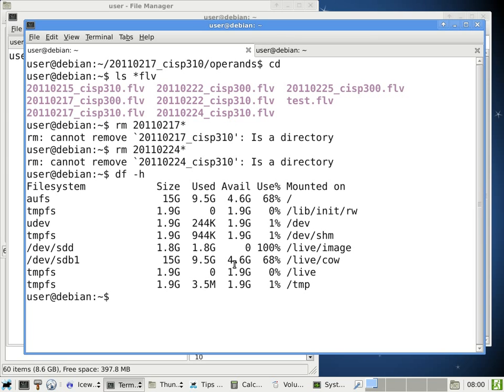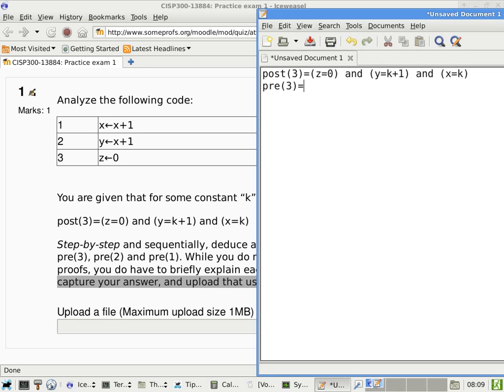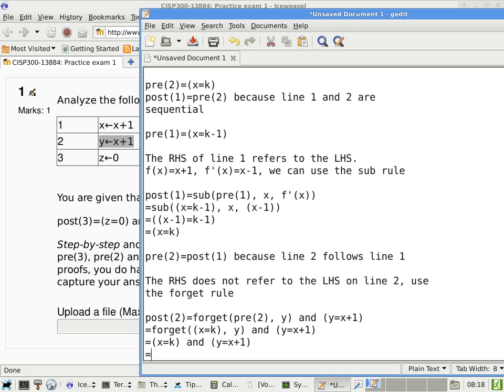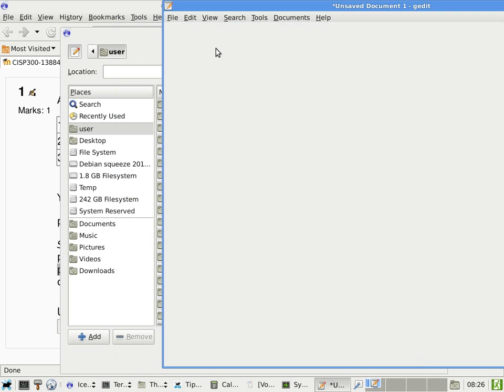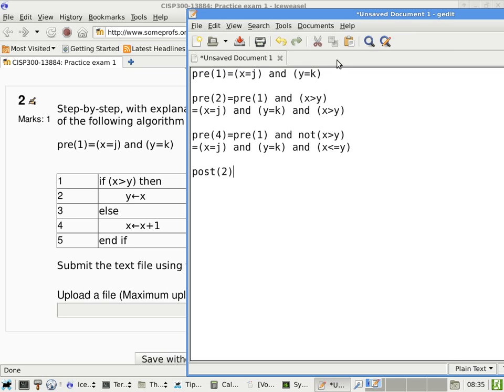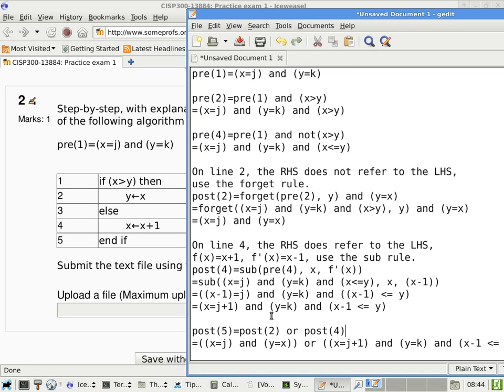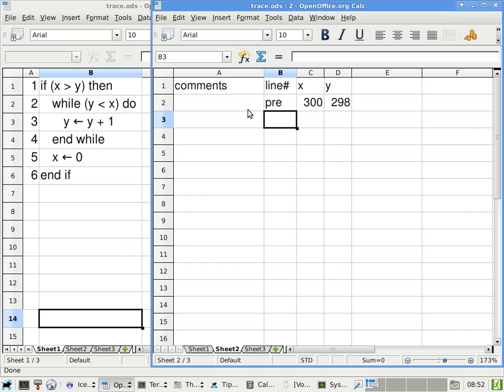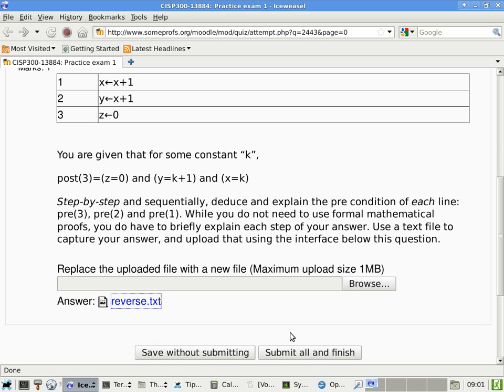20110225 cisp300 a arc